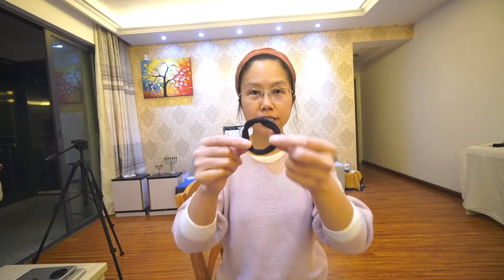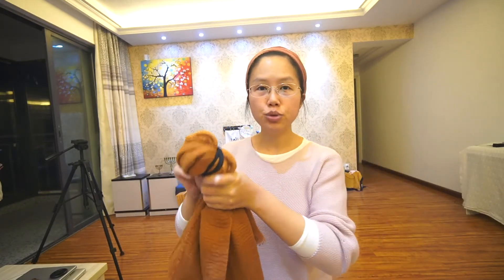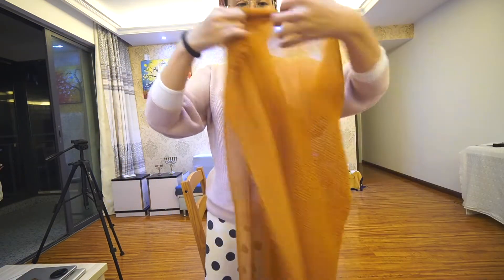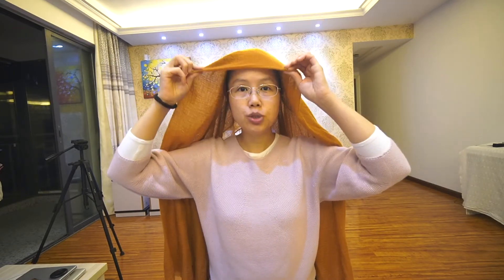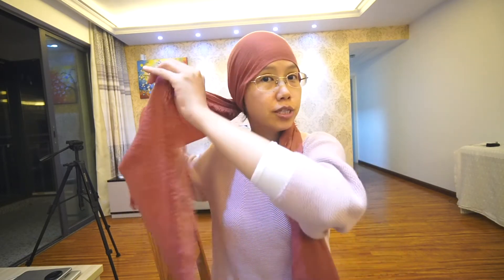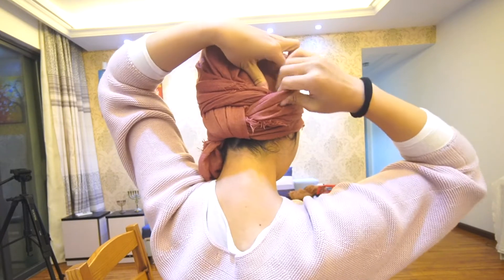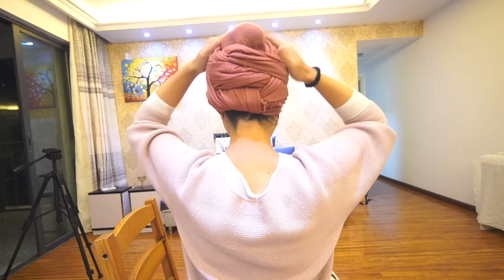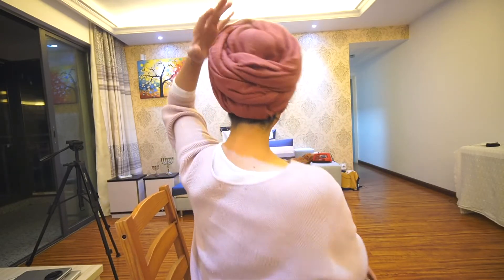How I wrap my head coverings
I began to wear head covering probably on Jan. 10th 2018. That morning when I decided to wear headcovering, all my head was full of fear and battle. When I began to wear head covering, in my dream, a lady was arguing with me about wearing head covering, so I knew it is righteous to wear headcovering because when I began to wear skirt, In my dream, there would be scenes of I wear pants and I know it is righteous to wear long skirt .